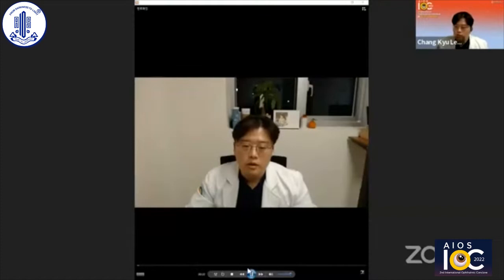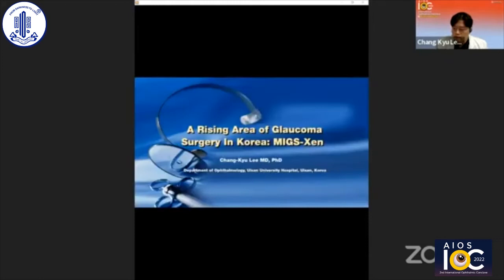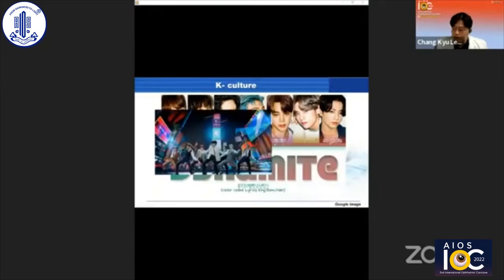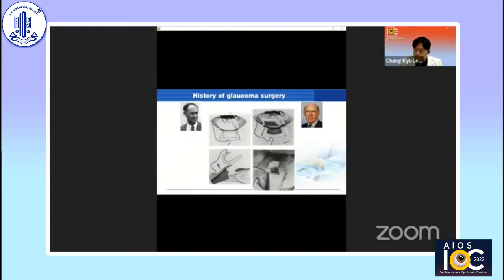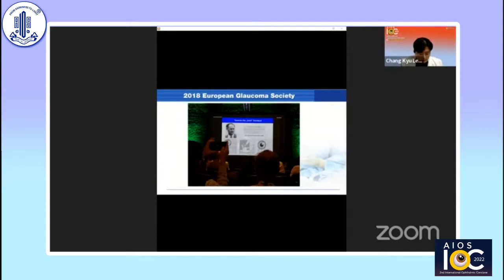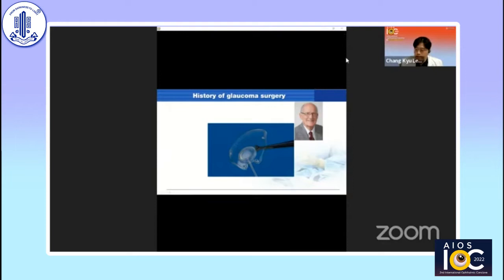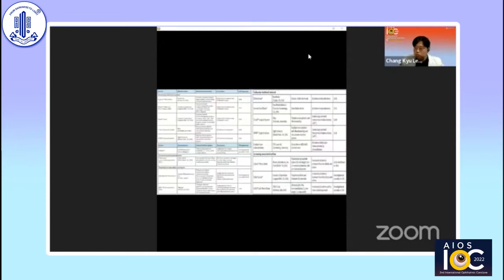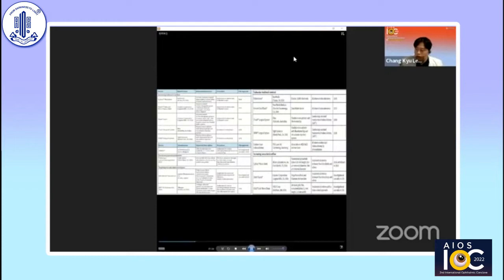Dr. Chang Kyu Lee - A Rising area of Glaucoma surgery in Korea MIGS Xen